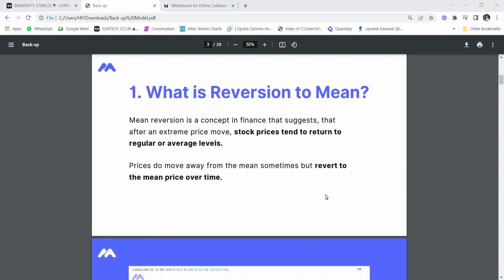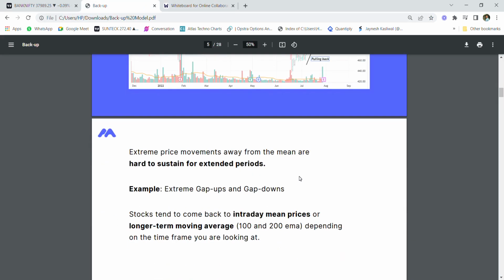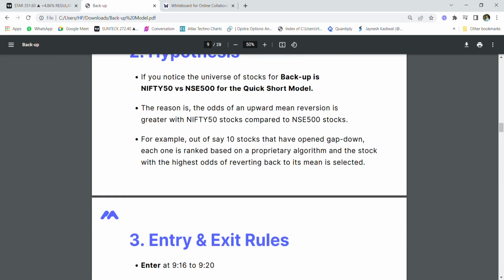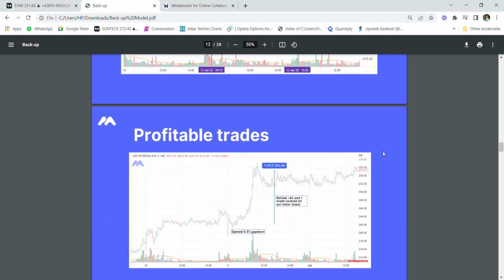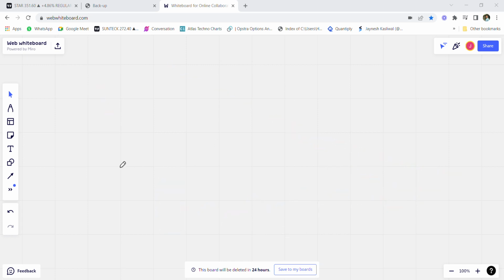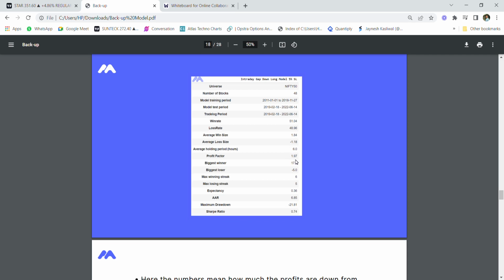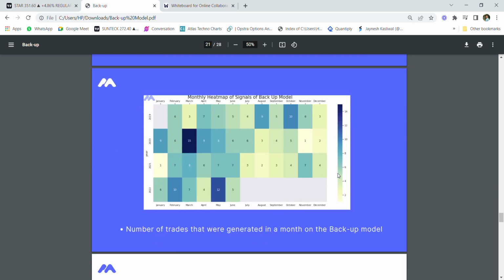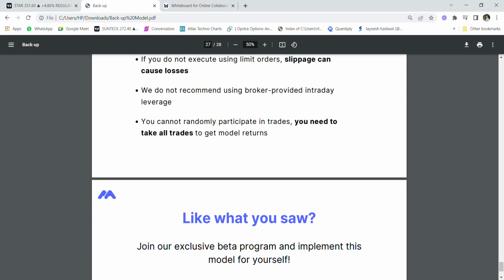BackUp ! INTRADAY TRADING STRATEGY for Regular Income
Mean reversion is a concept in finance that suggests, that
after an extreme price move, stock prices tend to return to
regular or average levels.

Whenever stocks open gap down considerably, they tend
to come back to the mean levels

Backtesting is done on NIFTY50 Universe, and probabilities
are calculated on stocks that have the highest chance to
fall based on historical data